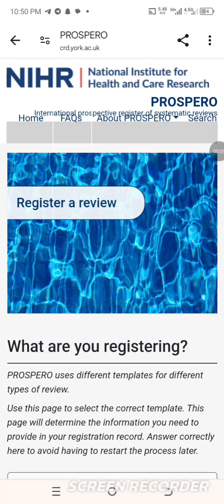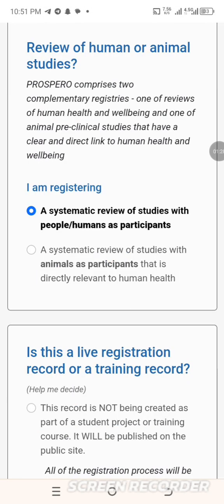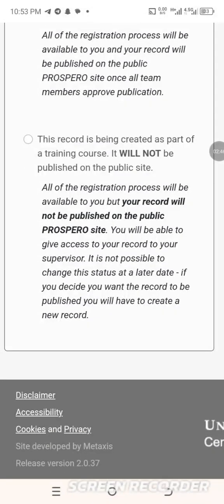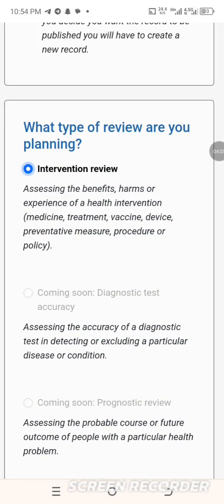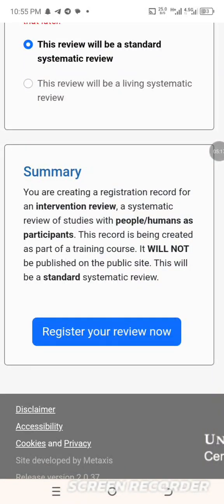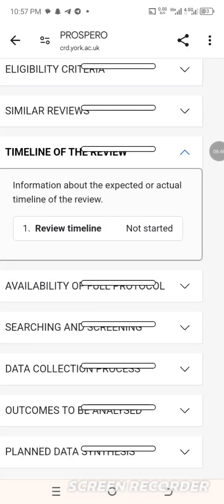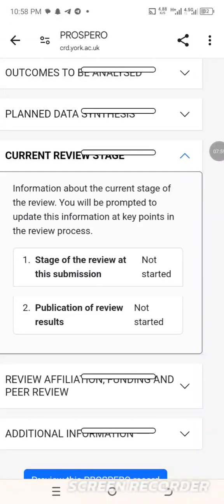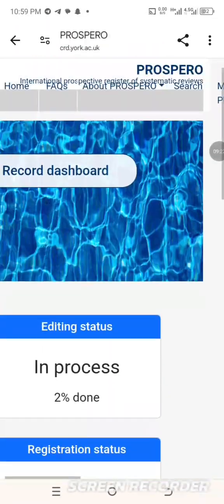How to Register a Systematic Review on PROSPERO Platform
This video is specially created for PhD students trying to register a systematic review using the PROSPERO PLATFORM.